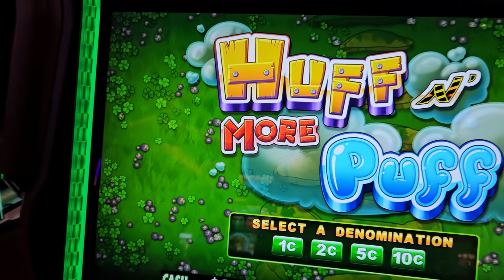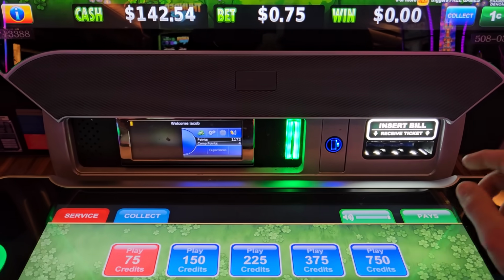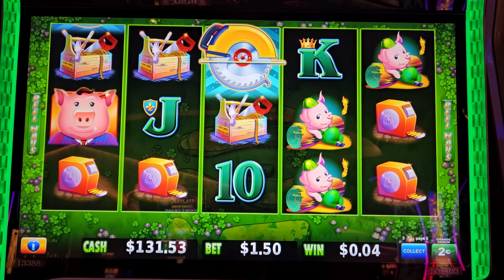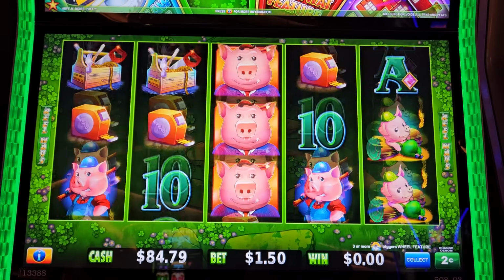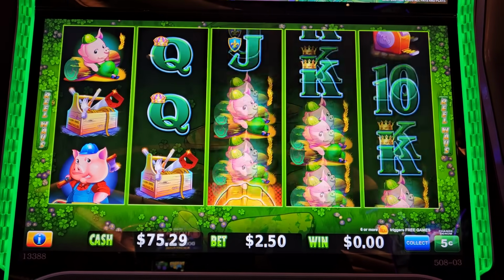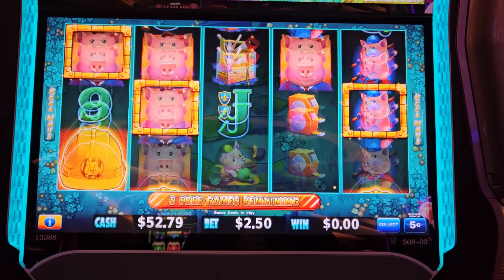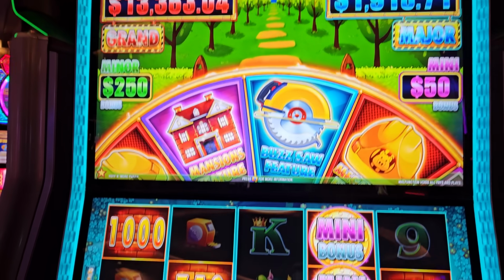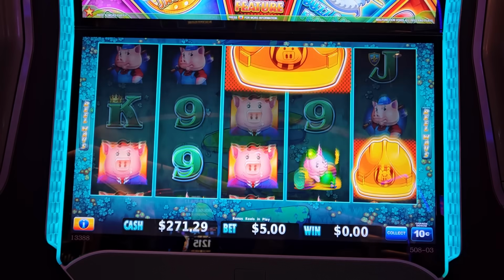Am I Stupid For Playing This Slot In Vegas?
📦Mailtime Address📬
8020 S. Rainbow Blvd. 100-228

📹My Gear
Vlogging Camera
Cell Phone Gimbal
Selfie Stick
Invisible Selfie Stick
360 Camera